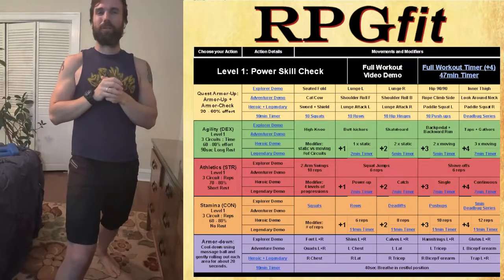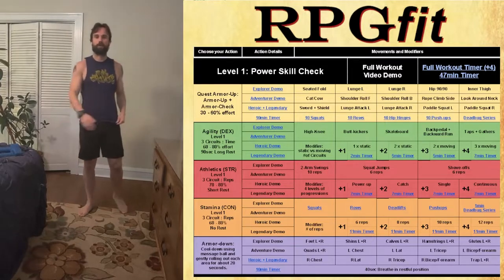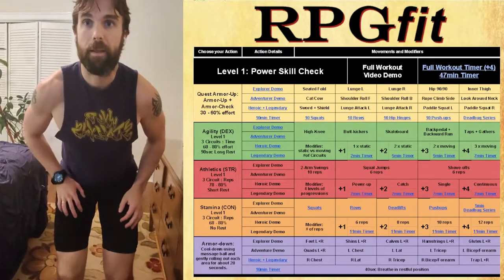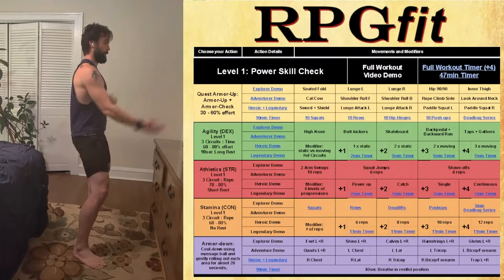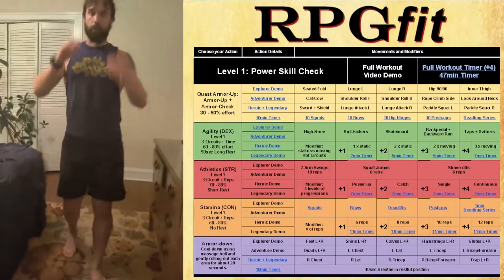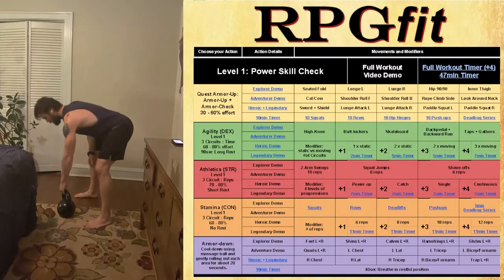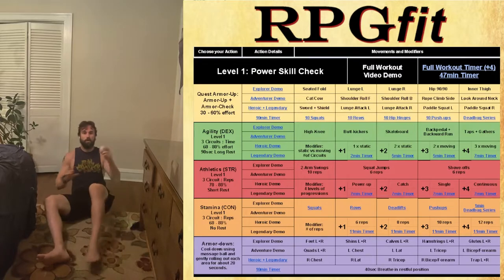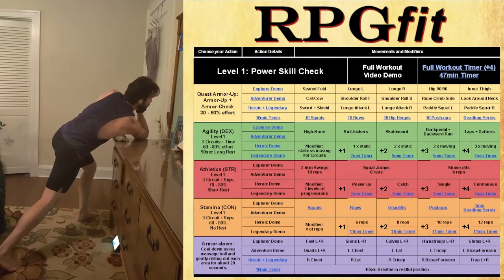Fitness Quest Demo: Level 1 Power Skill Checks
What's up Heroes?

Here's a full demo of the Level 1 POWER Skill Checks. This can be done as a whole workout or feel free to skip past Abilities you aren't focused on.

DEX: Agility Lvl 1: 10sec slow and 5sec fast
         High-Knee     Butt-kickers     Skateboard     Backpedal    Backward Run   Taps + Gathers
STR: Athletics Lvl 1: 3 Circuits of
         10r 2-arm Swings       6 Jump Squats      6 Shove-offs
CON: Stamina Lvl 1: 3 Circuits of
         Squats      2-arm Rows     Deadlifts     Push-ups    Deadbug Series

This demo is at Legendary level and all checks were done with a +4 modifier: basically the hardest version. Check our demo videos to see how to scale these checks to your ability.

EQUIPMENT:
Agility: room to move
Athletics: weight to swing (Dumbbell, Kettlebell, etc) and space to do shove-offs (similar to clapping push-ups)
REMEMBER: better to go easy and come back tomorrow, than get injured by pushing too hard and be out for a week or more

Chapters:
00:00 Intro
01:45 Armor-Up
11:34 Agility Intro
12:40 Agility Lvl1 (DEX)
20:19 Athletics Intro
22:15 Athletics Lvl1 (STR)
28:40 Stamina Intro
30:53 Stamina Lvl1 (CON)
43:40 Armor-Down